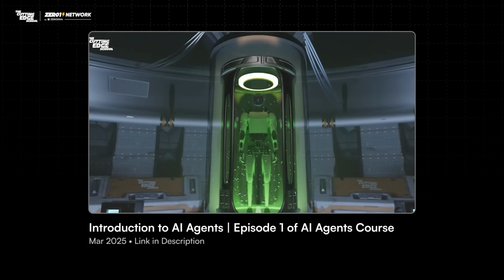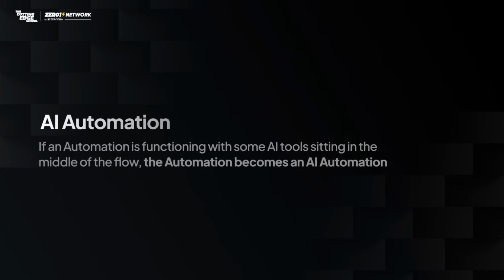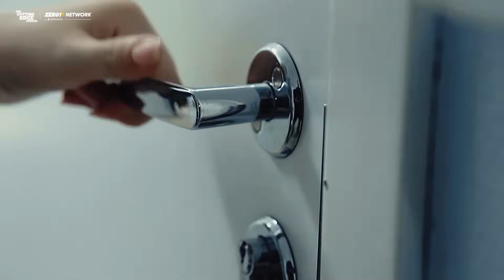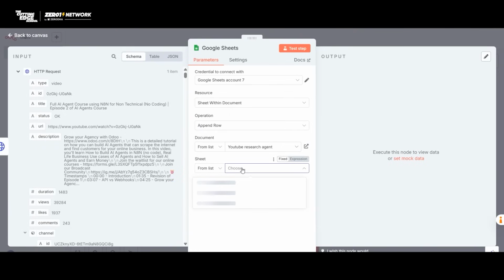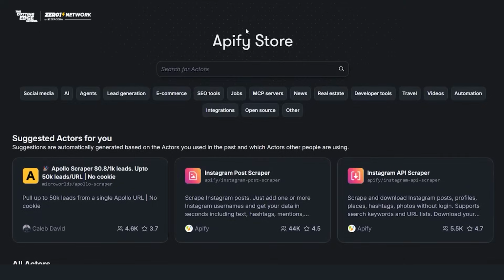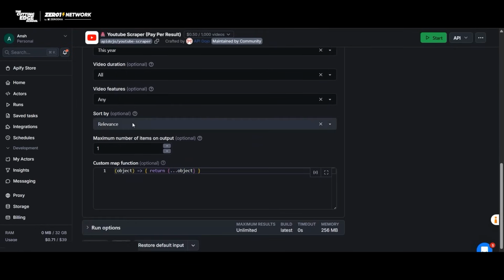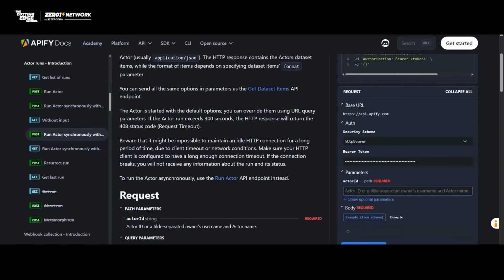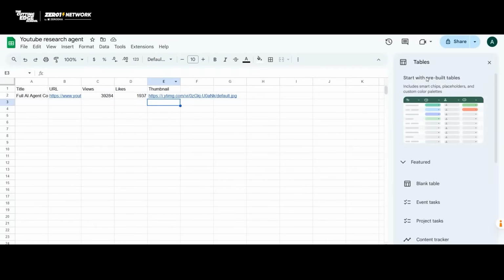N8N Course on Basics of AI Agents for Non-tech Beginners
In this episode of we'll teach you the basics of AI Agents, explain the difference between Automations, AI Automations and AI Agents. We'll also show you how to build your first AI Automation without any coding using n8n.

⏰ Timestamps
00:00 - Introduction
01:05 - What is an AI Automation?
04:25 - What is an AI Agent?
07:40 - N8N Workflow Overview
09:16 - Generative AI Courses (Ad)
11:19 - How to Learn to Build AI Agents?
12:05 - Basics of N8N
13:45 - What is an API?
15:18 - Web Scrapers (Apify)
17:11 - How to Build an Automation
27:02 - Next Episode Overview

Cutting Edge School is one of the best AI Trainings Company that’s trusted by global brands like Microsoft, Intel, Economic Times, OpenAI Academy, Dubai Future Foundation and more.